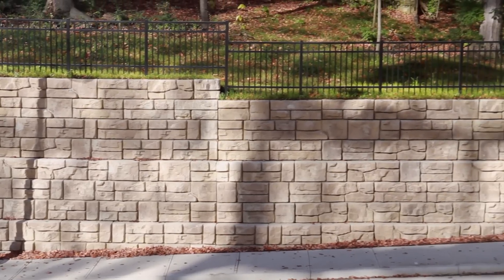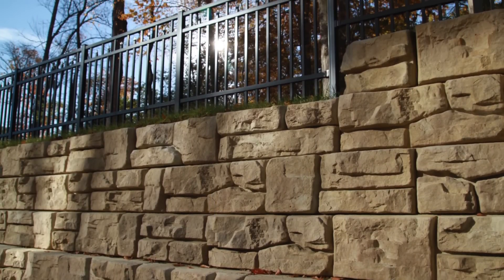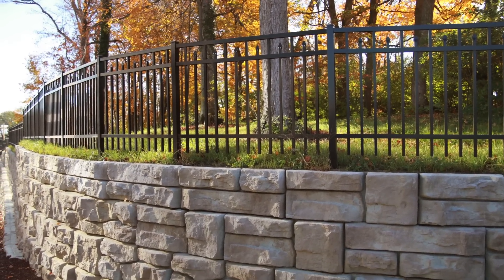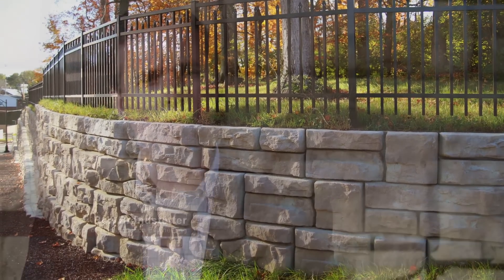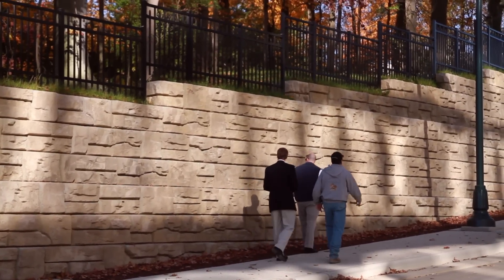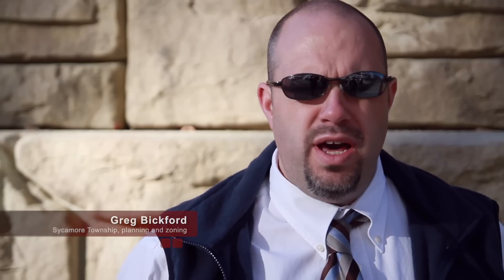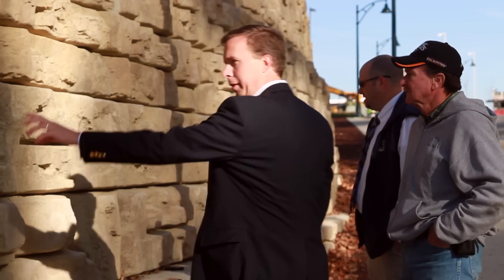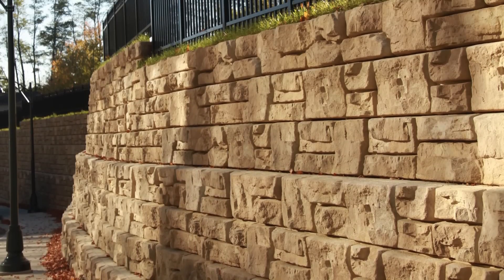19.5-foot Retaining Wall Solves Construction Dilemma (Redi-Rock)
See how engineers designed a 19.5-foot tall Redi-Rock retaining wall without reinforcement to solve this development's dilemma. When the FBI relocated its division headquarters from downtown Cincinnati to Sycamore Township, Ohio, the new development required an access road through steeply sloping terrain.

Tall, structural retaining walls were required, but contractors needed to save existing trees to buffer a nearby neighborhood from the development.